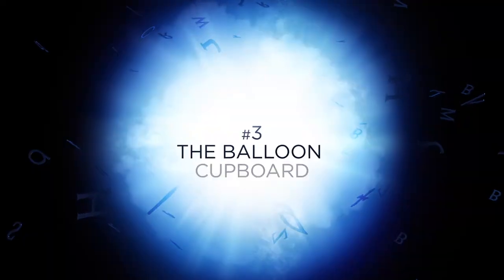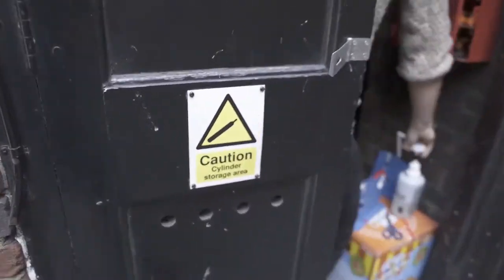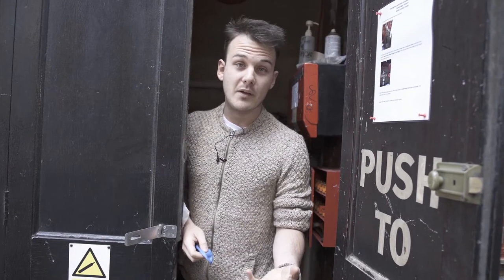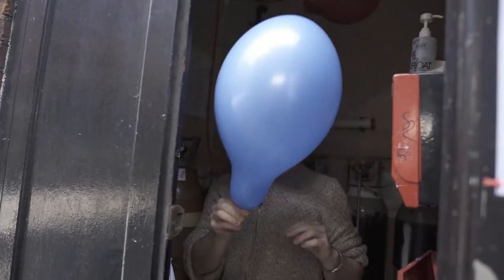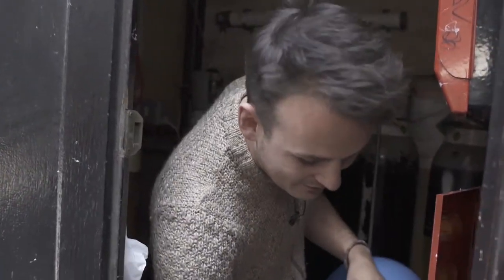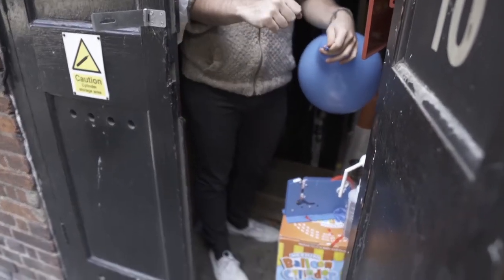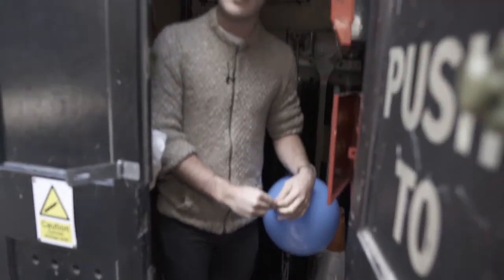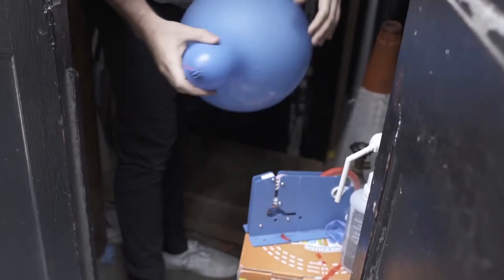Backstage Secrets #3 - The Balloon Cupboard | Matilda The Musical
Take a look inside the balloon cupboard and find out more about the 8,320 balloons we use each year.